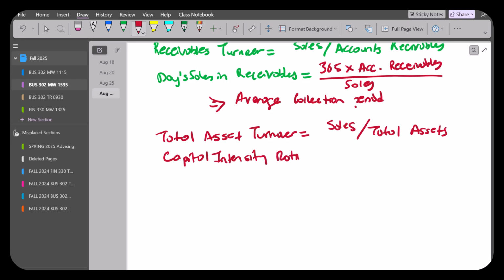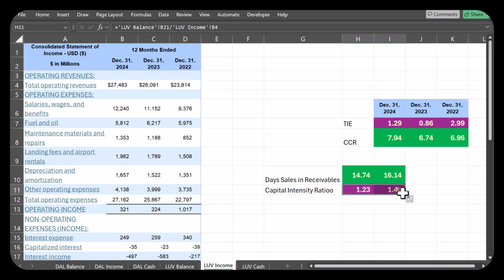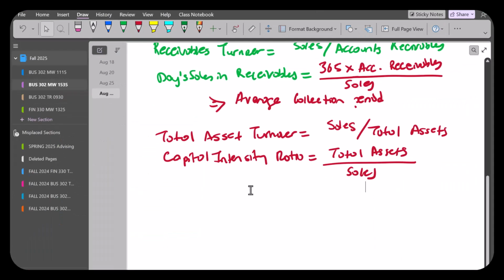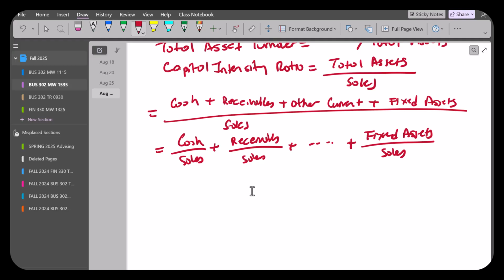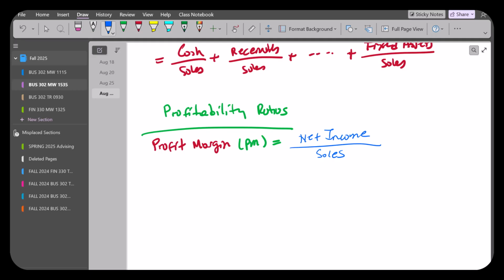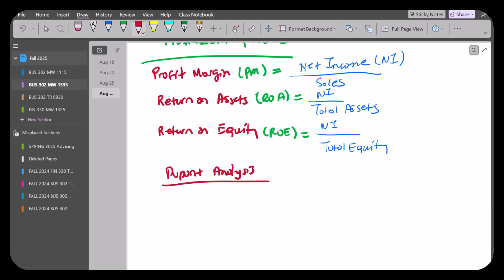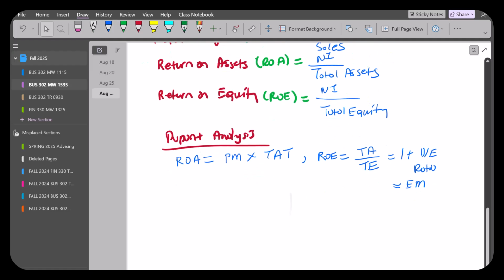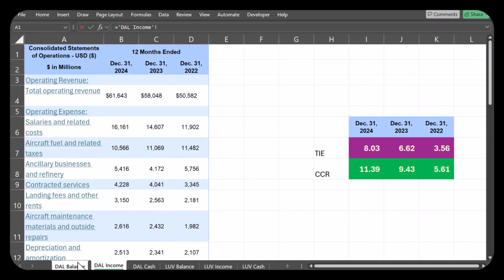FALL 2025 BUS 302 Chapter 3 Lecture Part 9 of 15